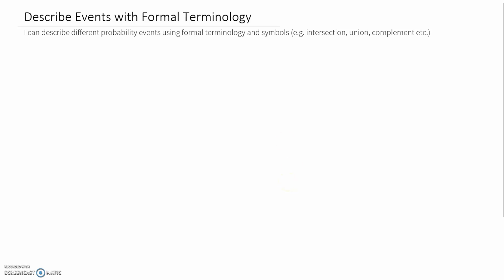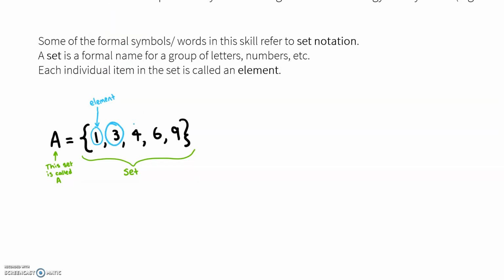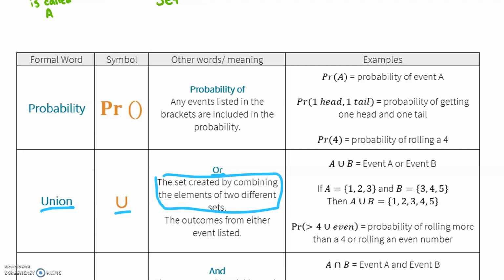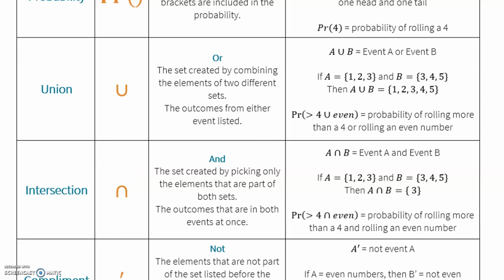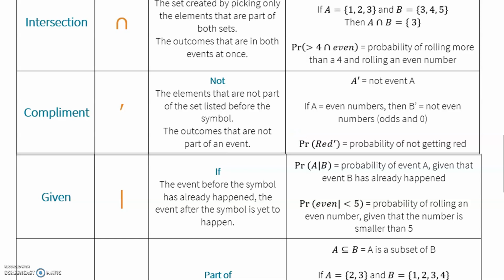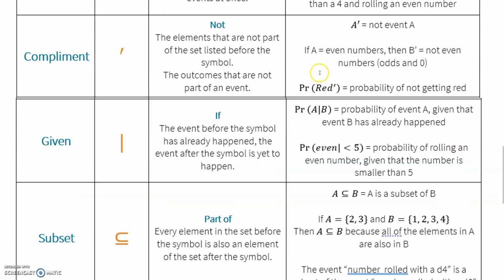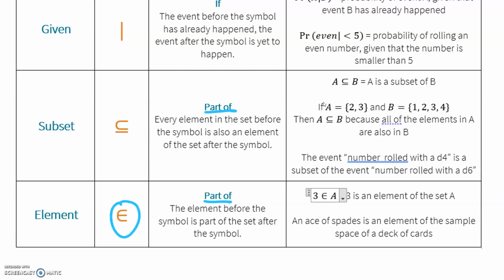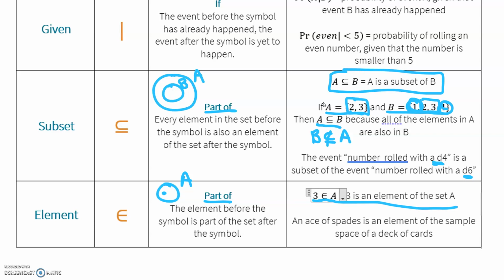Describe Events with Formal Notation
Goes through the formal notation and terminology for probability, union (or), intersection (and), compliment (not), given (if), subset and element. Also breifly touches on set notation.